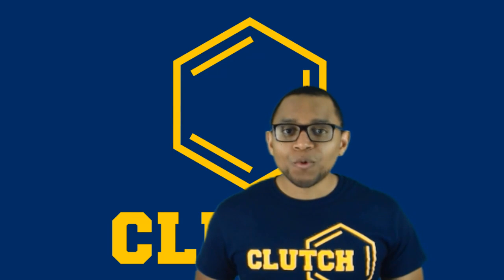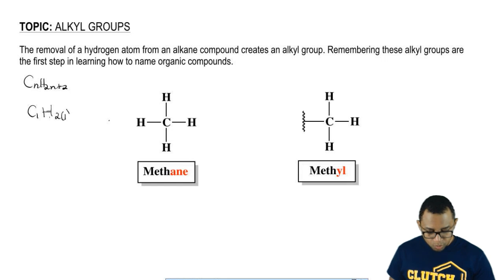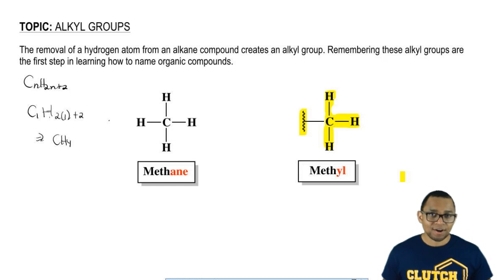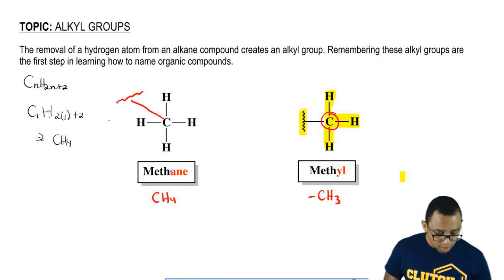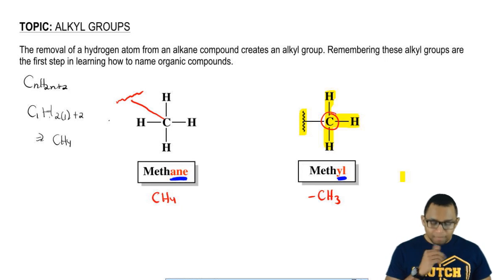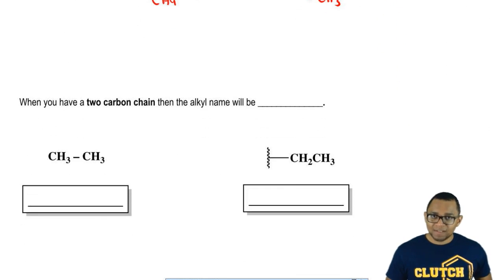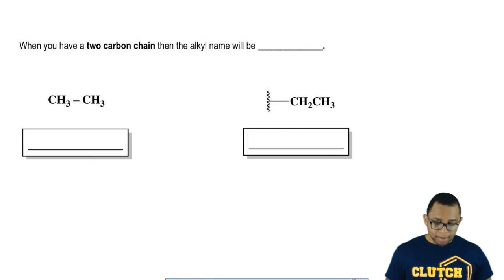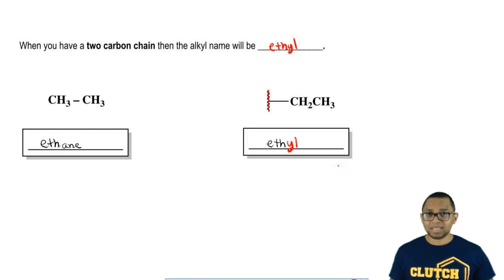Classification of Alkyl Groups